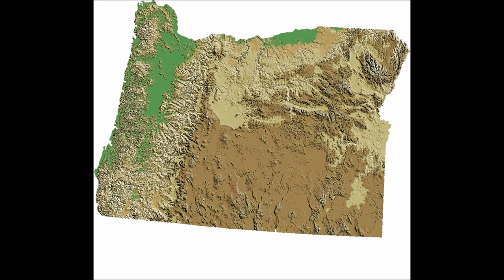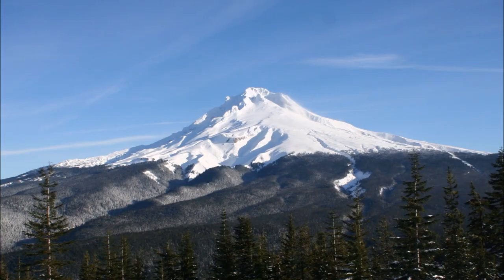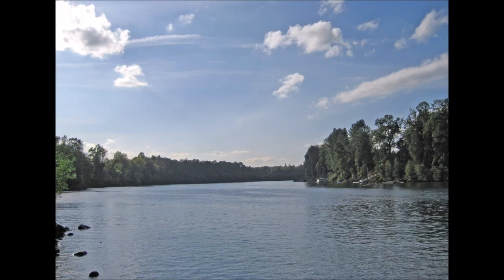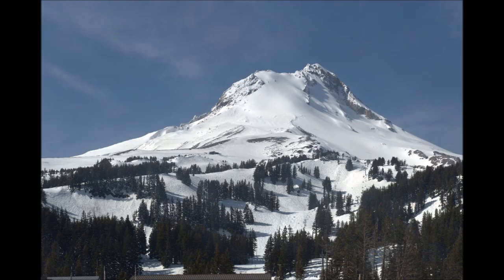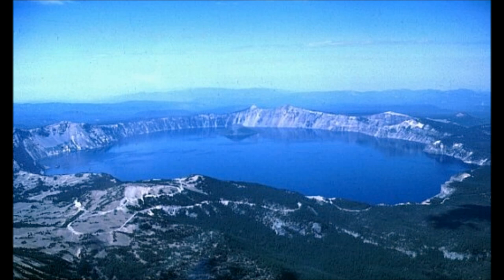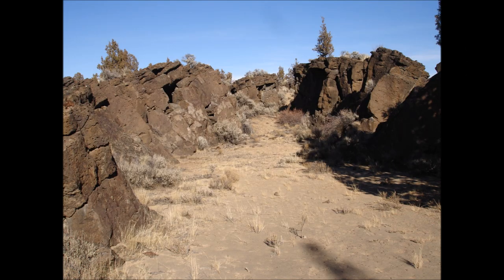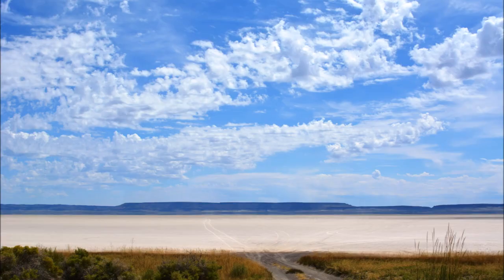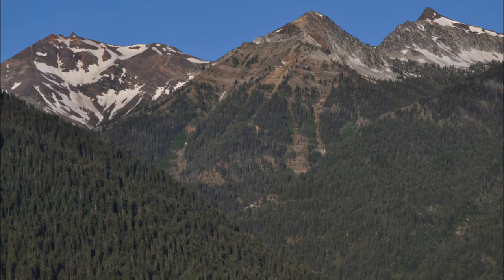Oregon Geography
Oregon is a state of varied landscapes. This video seeks to explain Oregon's geography.

Special Thanks To Patreons:
Freelance Ronin
Ralo Shielos
Scott O'Neill